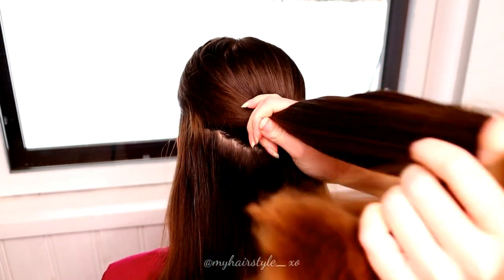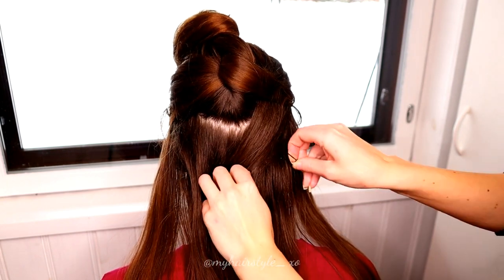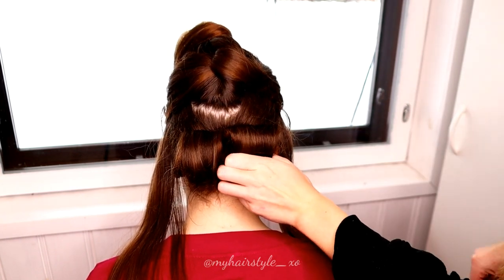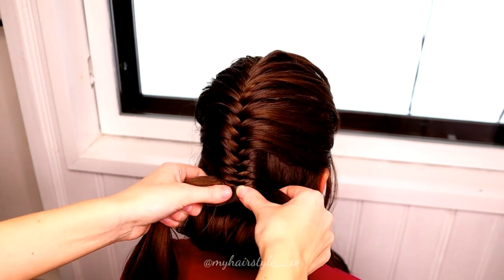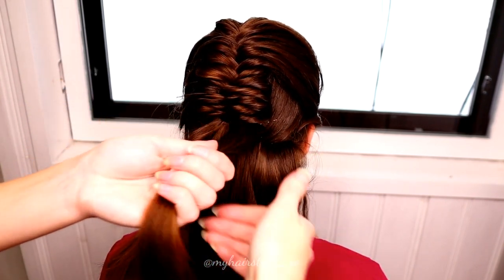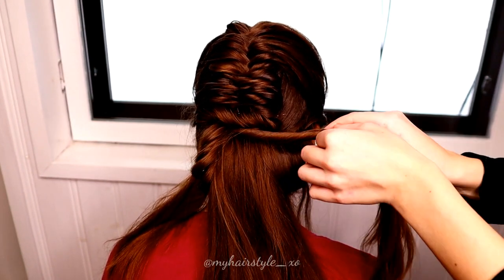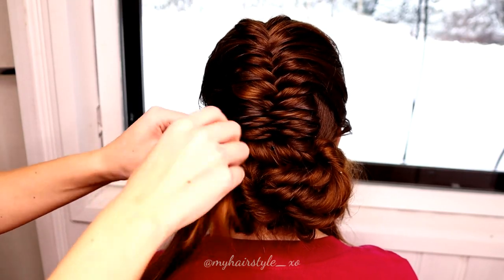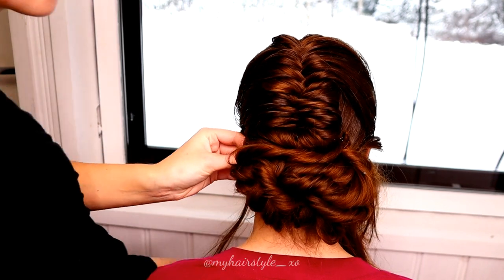Formal Fishtail Braid Updo | Hairstyles for Long Hair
Want to beautiful and elegant updo hairstyle that fits for any occassions?! Here's formal french fishtail braid updo! This heatless updo hairstyle looks like any other curly updo, but you don't need curling iron at all! (I curled accent hair but that's definitely not necassary if you don't want!) Curly updo without curls also saves lots of time which might be real savior of the day sometimes! Many updos need special equipments, techniques and years of practising, but this video bring all the details easily together.